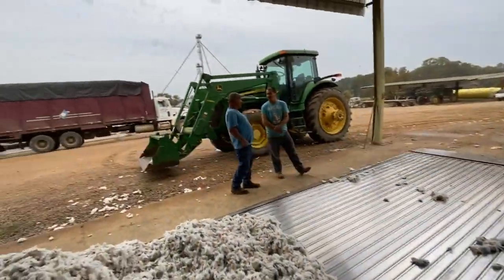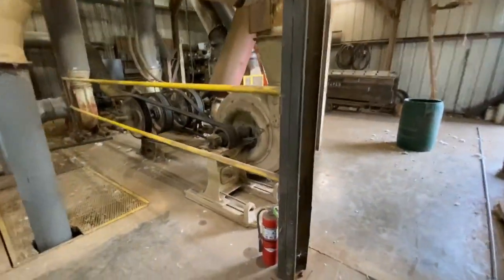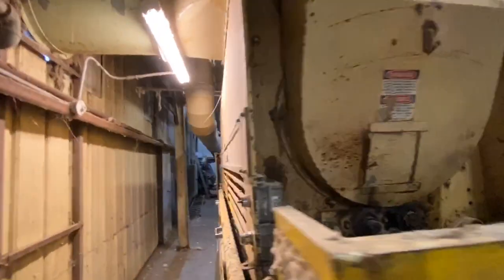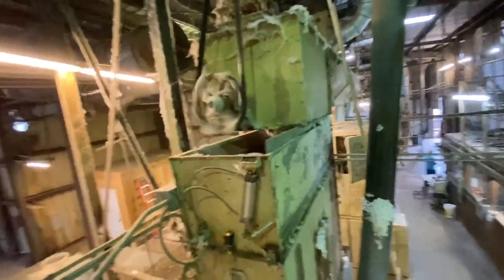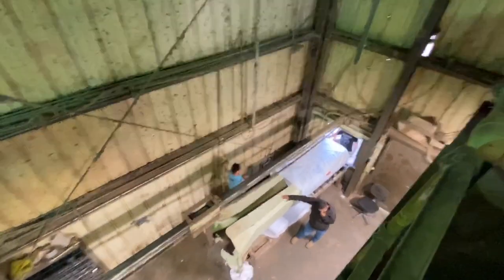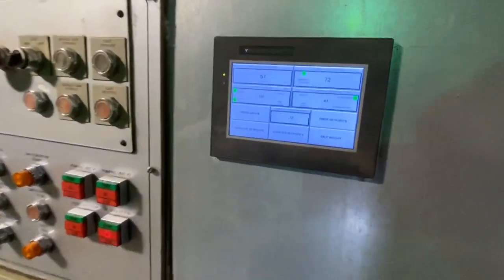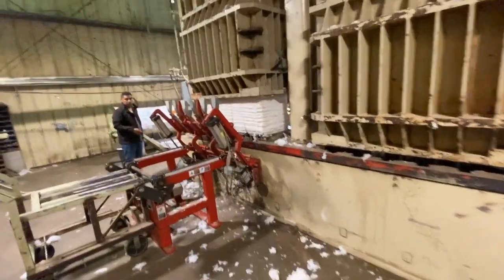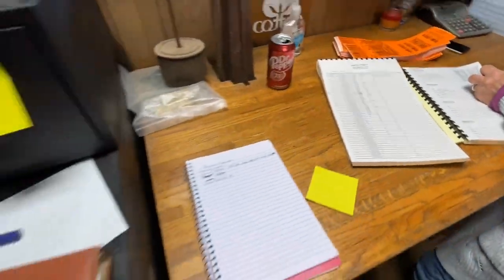Cotton Gin Tour